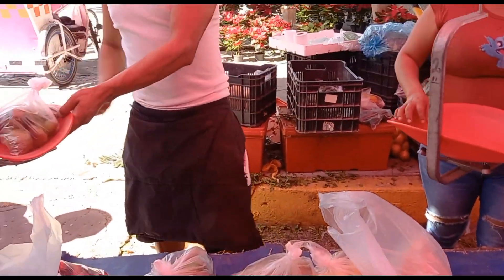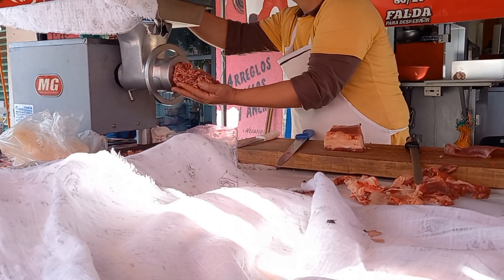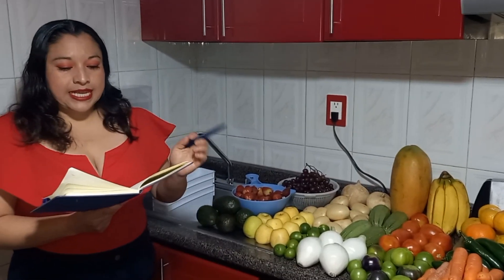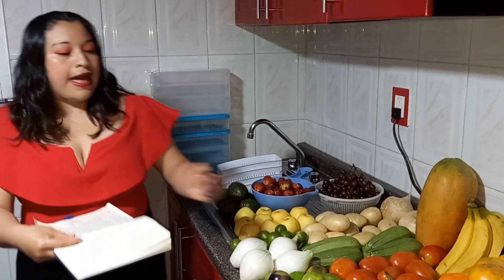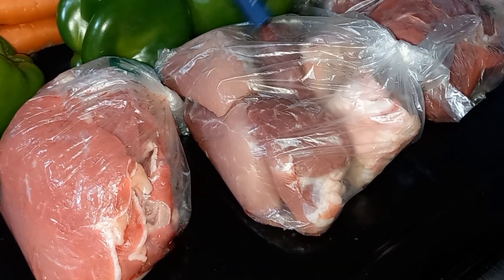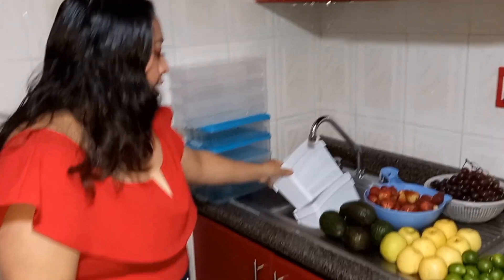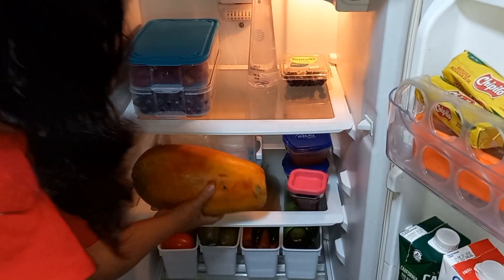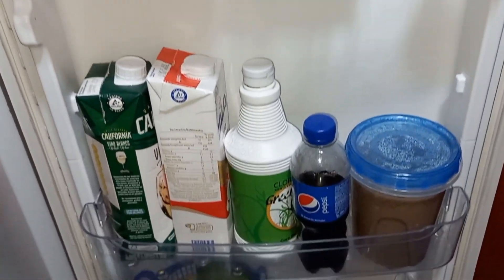Gasto Semanal Con 567 Pesos gastosemanal hogar economia compras #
Hola amigas y amigos hoy les comparto este video de mi gasto semanal con 567 pesos espero y sea de su agrado muchas gracias por todo su apoyo les mando muchas bendiciones gracias gracias gracias 🙏 🙂 💕